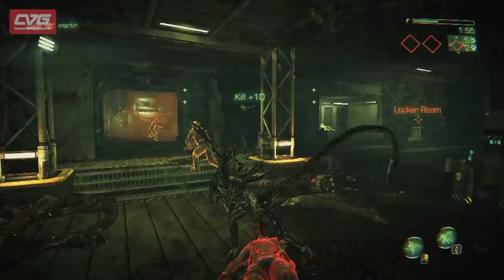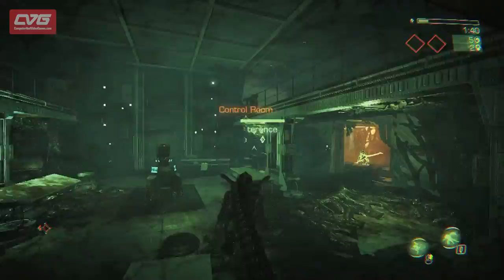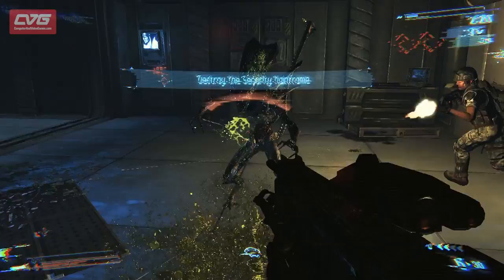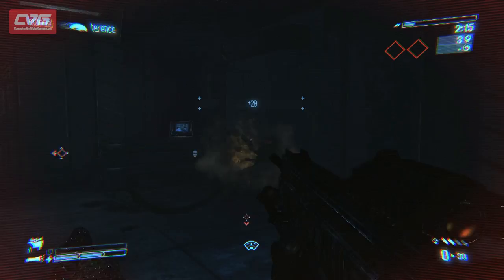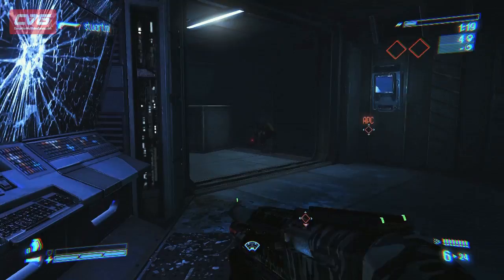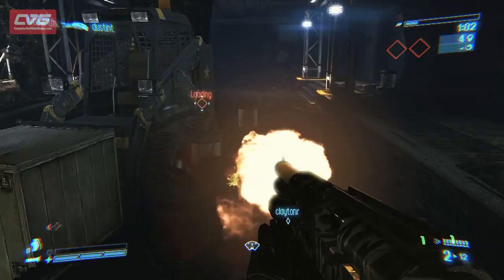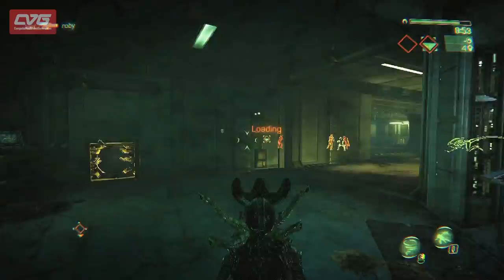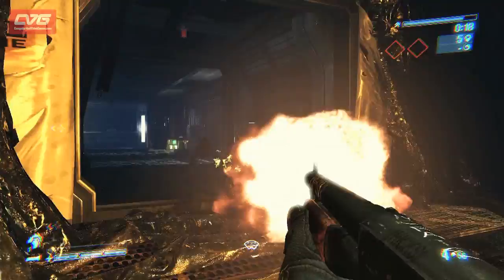Aliens: Colonial Marines Multiplayer Gameplay - Extermination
Aliens: Colonial Marines Multiplayer Gameplay - Extermination:  Here's some multiplayer  gameplay from Aliens: Colonial Marines, coming to PS3, PC, Wii U and Xbox 360 next year.